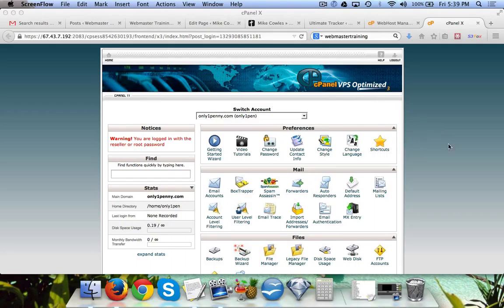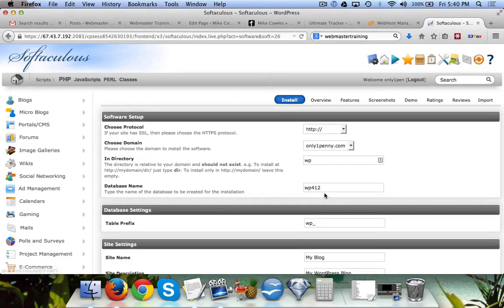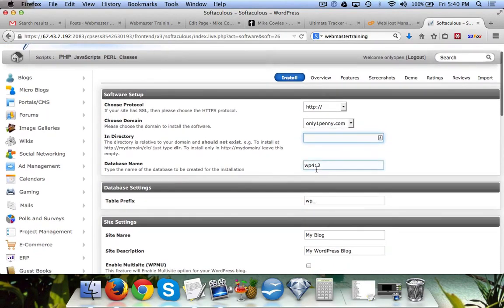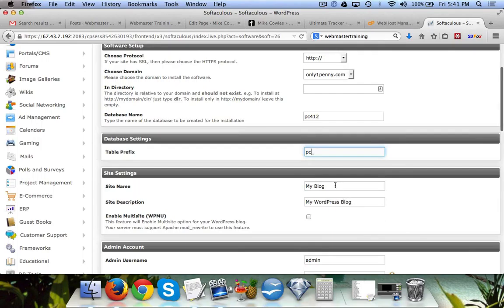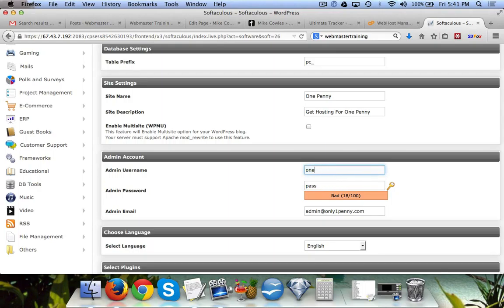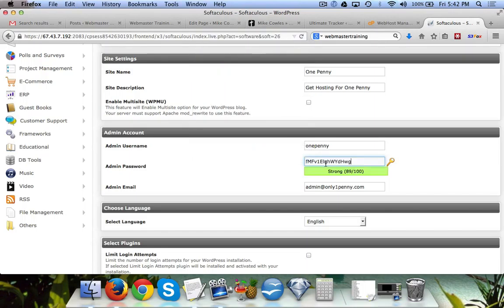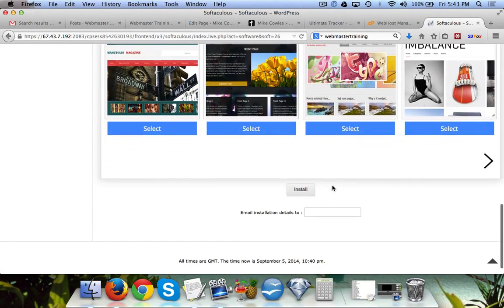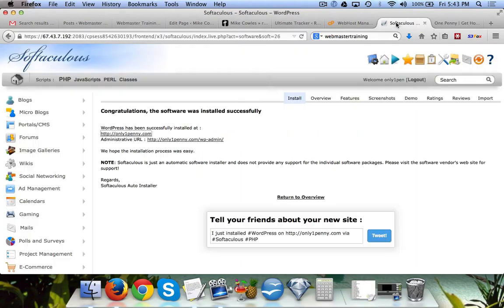create blog - Webmaster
Now You Can Master Wordpress With Over 40 Videos!
WordPress is the best platform for any website. The proof is that over 61% of all content management websites online use it!
If you want to cash in on the tidal wave of users that don’t know how to leverage WordPress, you’ll not only have a complete data base of ‘how to’ videos, you’ll also have the option to sell (or rent) access to them and keep 100% of the cash!
Checkout Everything That You’ll Discover In This Series!
How to buy a domain
How to set up DNS
How to buy hosting
How to install a blog
How to change a theme
How to install a plugin
How to add a page
How to create a home page
How to add a post
How to change text
How to add a link
How to add a video
How to add an image
How to add media (files)
How to make a download link
How to make a download page
How to secure a download page
How to password protect a page
How to moderate comments
How to disable comments
How to set up spam protection
How to make a redirect